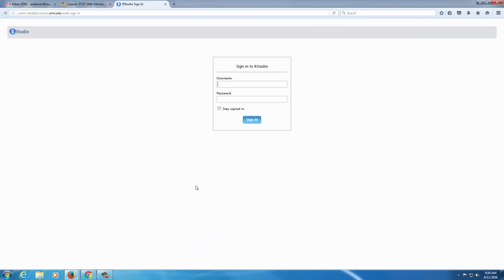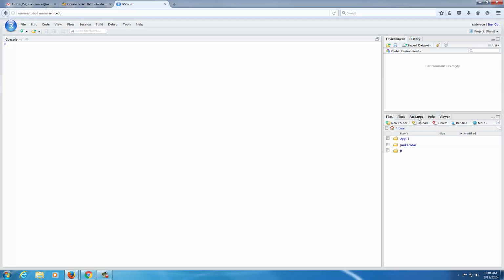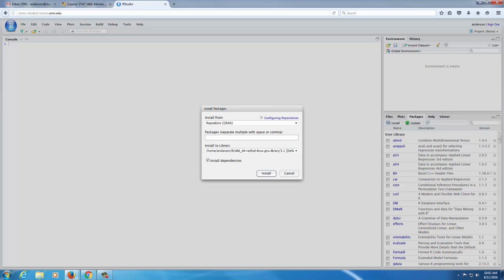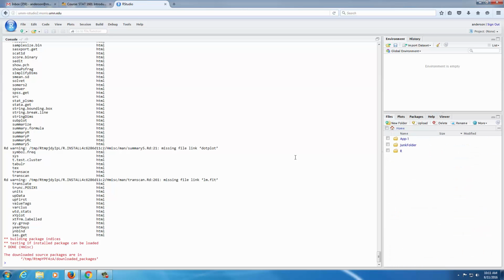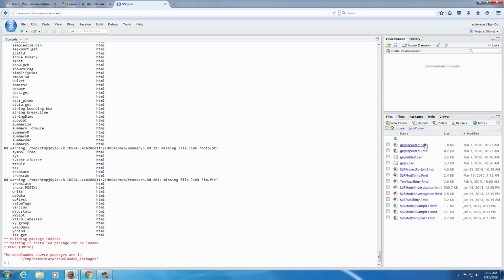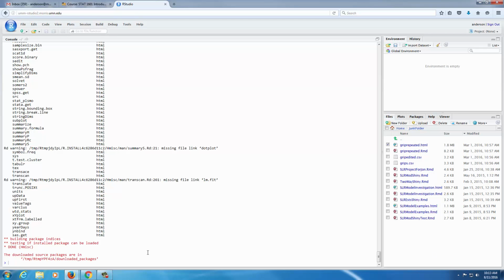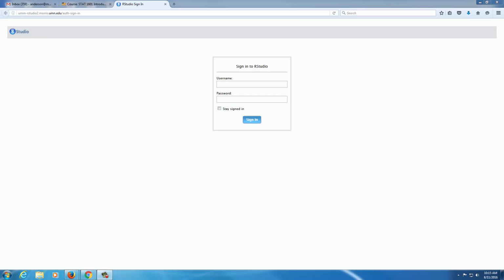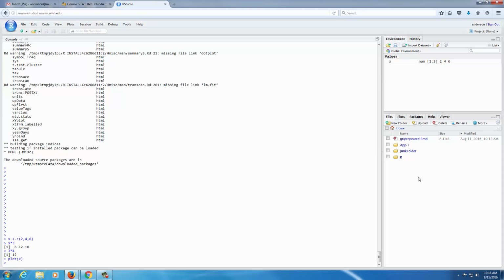Getting Started With R Studio Server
First steps